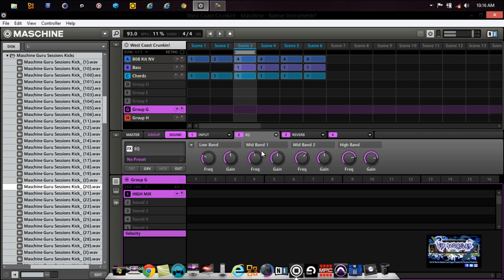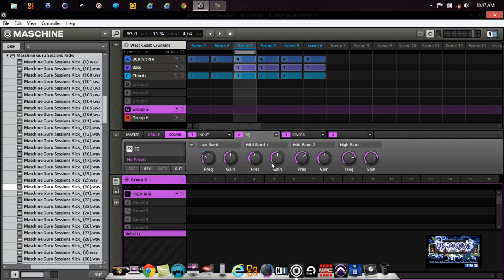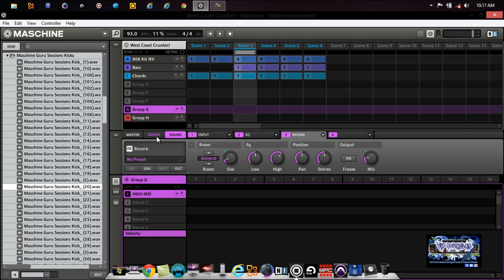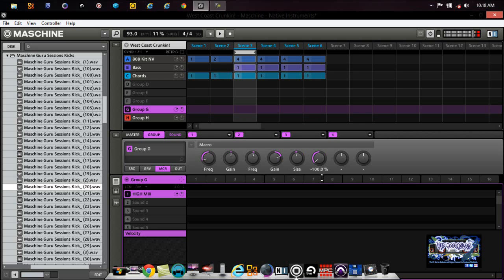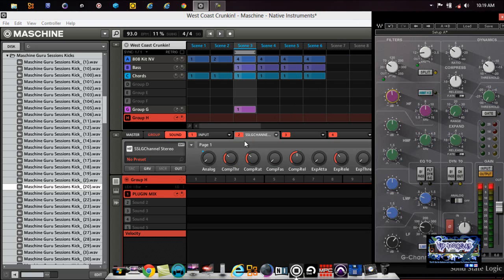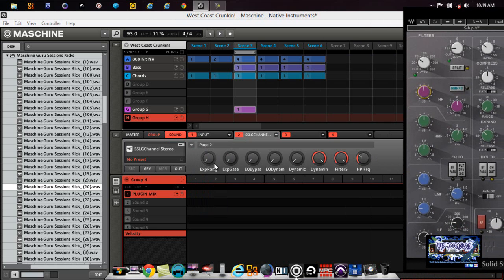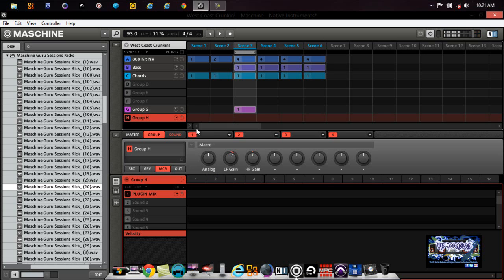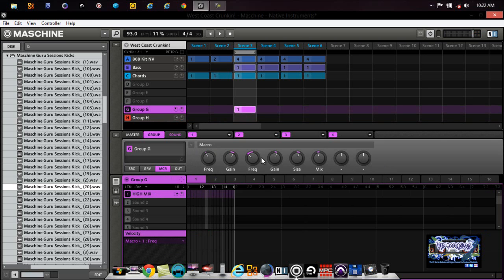N.I. Maschine Tutorial | SUB MIXING WITH VST MACRO CONTROLS + INTERNAL AUDIO INPUTS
Tired of paying Monthly website fees to learn the Native Instruments Maschine ? Protools ? Reason ? FLstudio 10 ? Ableton Live and More? CHECK OUT THIS NEW VIP Site ! Welcome to the VIP SOUNDLAB !! No Monthly Fees , Free Advanced Software Tutorials & Producer Community. Not a Member ?? You can Join with a small One Time Fee OF 9 Bucks and gain access to Tons of Free VIP Content such as controller editor Templates , Drum Kits,Tutorials, DAW Session Files ,Famous Grammy Award winning Engineer Presets and More !!!